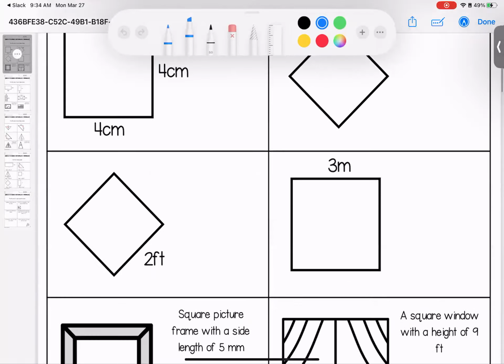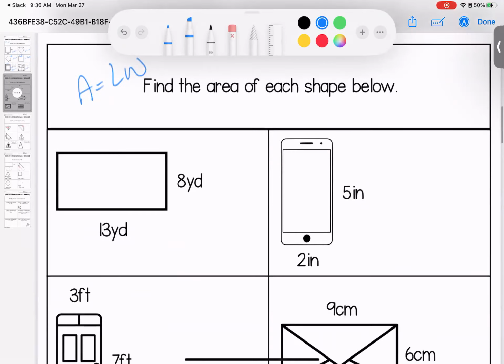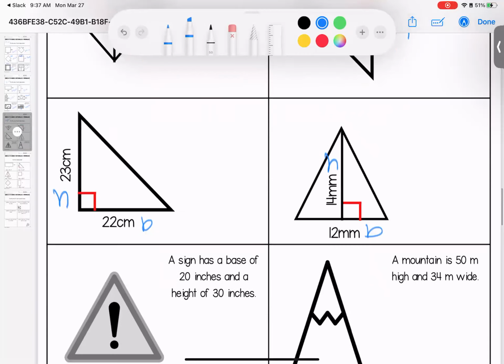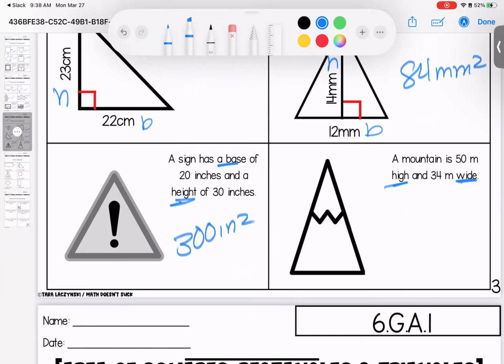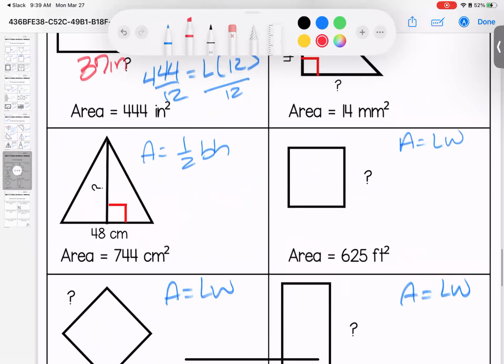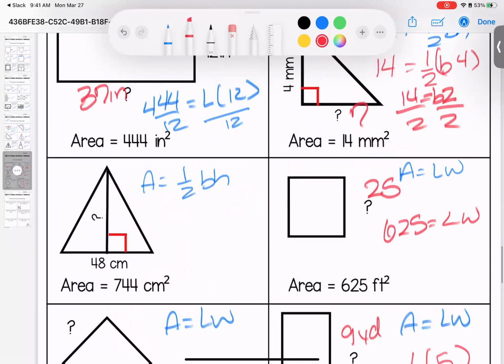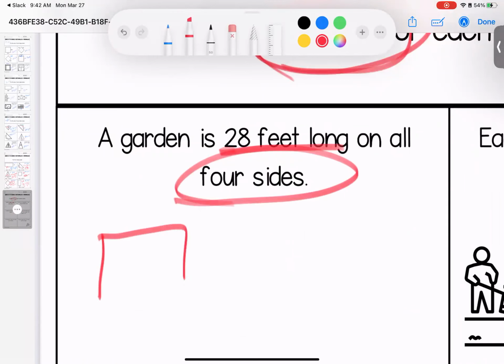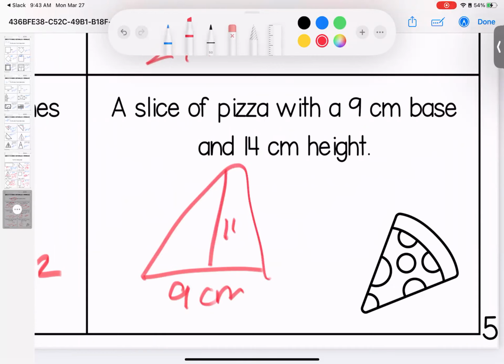6th Grade Area of Squares, Rectangles & Triangles Homework Review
This week's homework looked at the area of squares, rectangles and triangles.

2nd assignment review begins at 1:15

3rd assignment review begins at 2:15

4th assignment review begins at 4:03

5th assignment review begins at 7:17